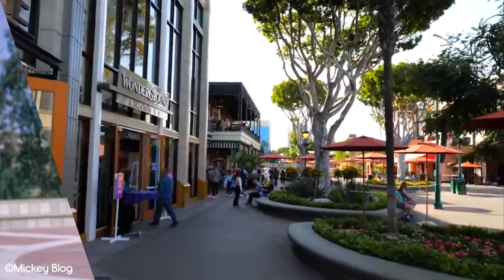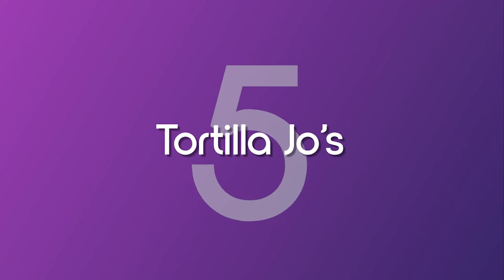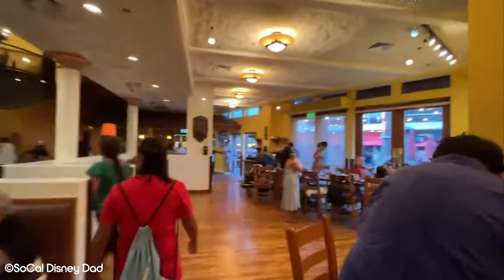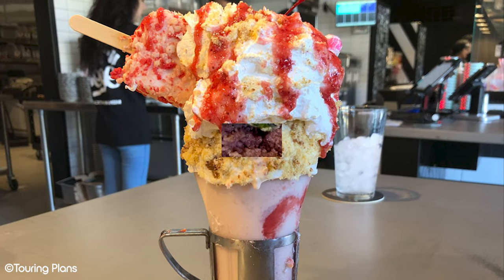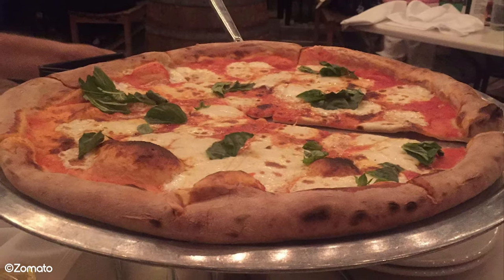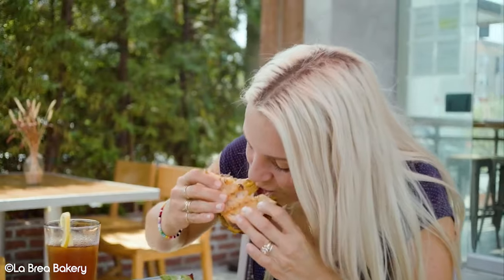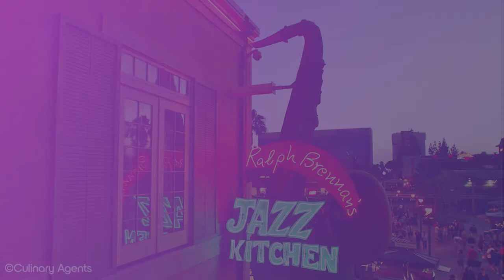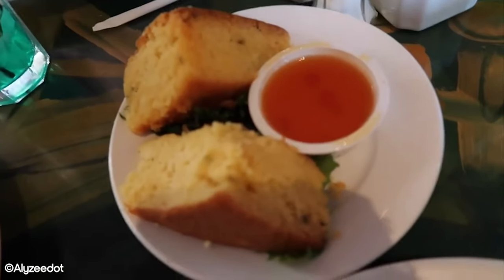What are the BEST Downtown Disney Restaurants? (Guide for 2023)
In this video, we discuss what the best Downtown Disney restaurants are. There are so many food options in Disneyland's entertainment district. For something early, we love La Brea Bakery. For some non-fuss options, we recommend Tortilla Jo's or Black Tap Craft Burgers & Shakes. And for more high end dining, Naples Ristorante e Bar and Ralph Brennan's Jazz Kitchen are great restaurants to spend your night in, and home to some of the best food in Downtown Disney.

In your opinion, what are the best restaurants in Downtown Disney?

Image Credits:
4KWDW
yellowwproductions
JSOCAL1
SoCalDisneyDad
BestLifeBeyond
DisneyDining
TheMouseScout
UCxx1UISObUJGyqGSdv_l-XQ
BobKellyonthego
UCD_HJuruj2UBeVH_b_im5zQ
LaBreaBakery
LindseyLand
alyzeedot